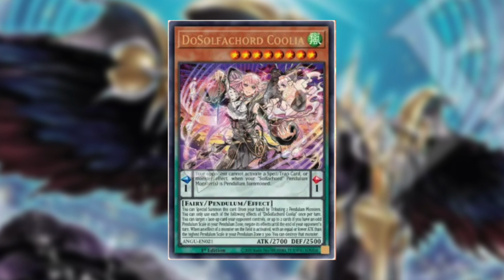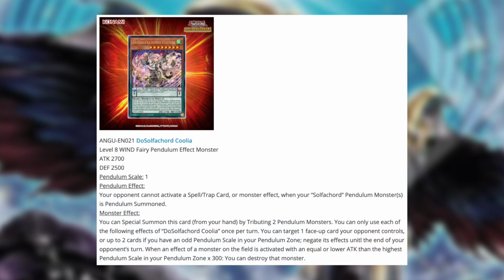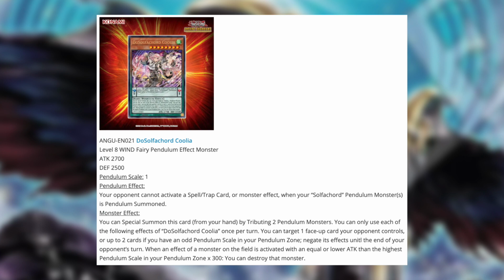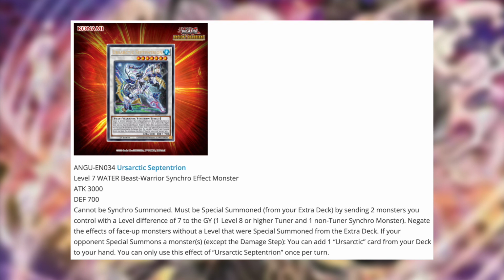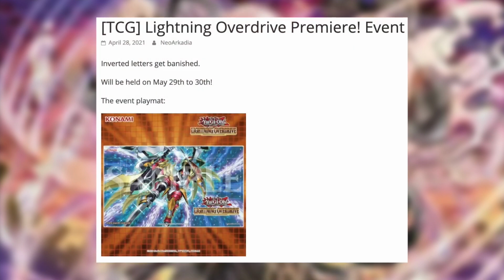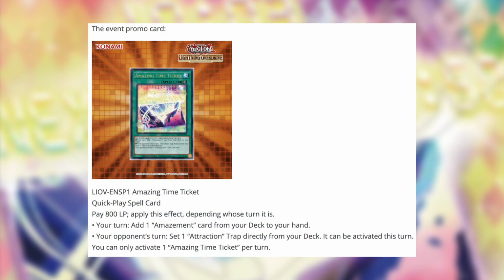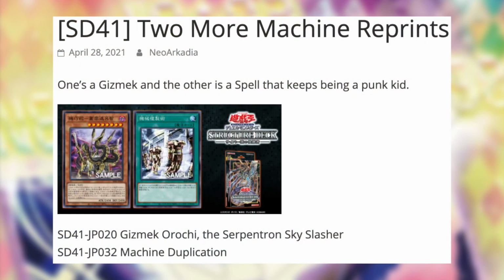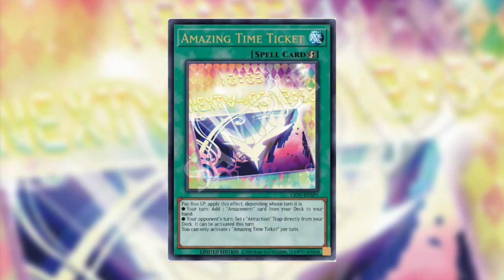ReaperCast: Episode 63 - Ancient Guardians Ace's Confirmed!! LIOV Event?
Hi everyone. Today I have some announcements to talk about on some new cards and events as well as some reprints. This is all to gauge whether or not I might take an interest towards Ancient Guardians or not. Definitely let me know what your thoughts are on all this and how you feel about Ancient Guardians.